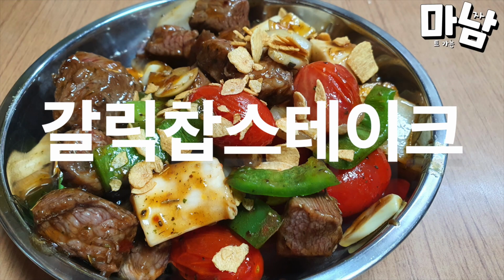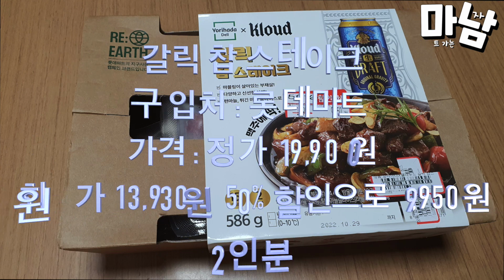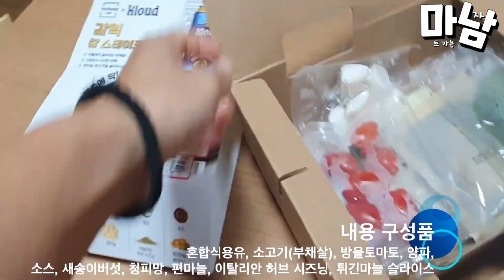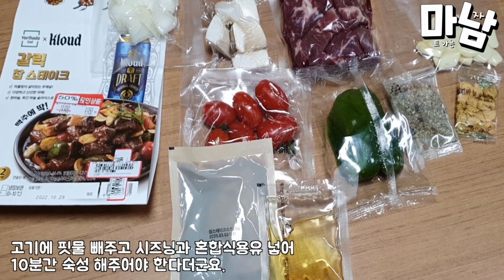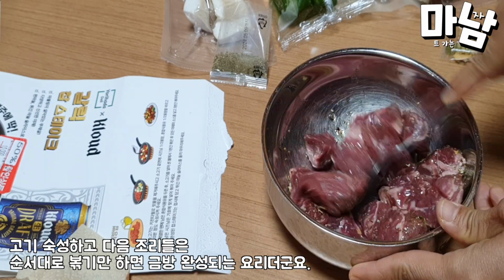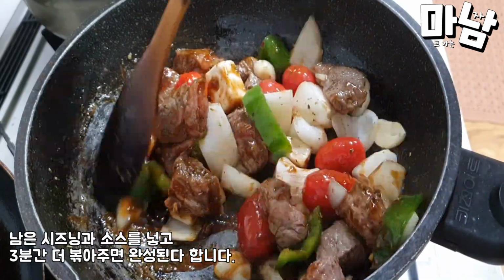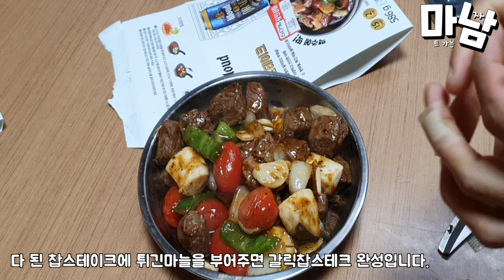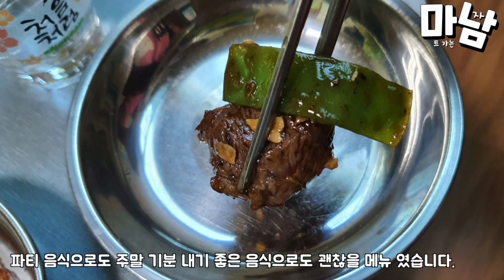요리하다 갈릭찹스테이크 밀키트 50% 할인 9,950원구입 야채까지 다 먹을정도로 좋은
안녕하세요.. 내시경에 대한 정보를 드리고자 시작하게 되었습니다 부족하지만 잘부탁드립니다.

요리하다 밀키트
갈릭 찹 스테이크
구입처 : 롯데마트
가격 : 정가 19,900원 회원가 13,930원 50% 할인으로 9,950원
2인분

내용 구성품
혼합식용류, 소고기(부채살), 방울토마토, 양파, 소스, 새송이버섯, 청피망, 편마늘, 이탈리안 허브 시즈닝, 튀긴마늘 슬라이스

색이 정말 이쁘더군요
초록 피망과 빨간 토마토가 들어가 있으니 색도 살아 있더군요.

아이들이 먹고 남긴 몇점에 고기중 저희 두 부부도 먹어보니..
저.. 요리하다 밀키트중 아직 까지는 갈릭 찹스테이크가 제일 맛이 좋더군요.
이날... 남은 야채 제가 다 먹었습니다.
(평생친구가 하는 말 거기 토마토 내가 다 먹었는데??? ㅋㅋ)
아무튼 이 제품 마음에 들어서 또 사다 먹을거 같았답니다.
오.. 요즘 요리하다 밀키트 완성도가 높은거 같습니다. ^^

필요하신 내시경이 있으시다면 구해도 드리고 대리 판매도 해드립니다 연락 주십시오.^^